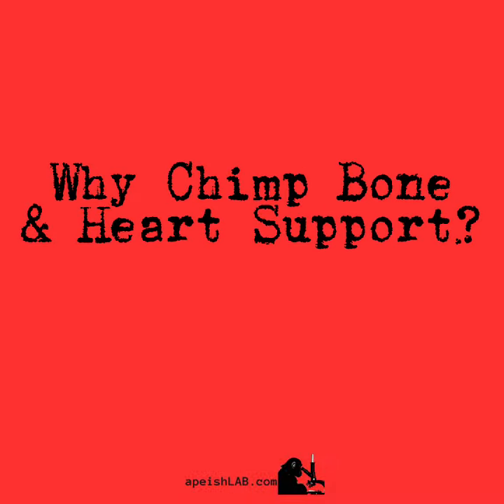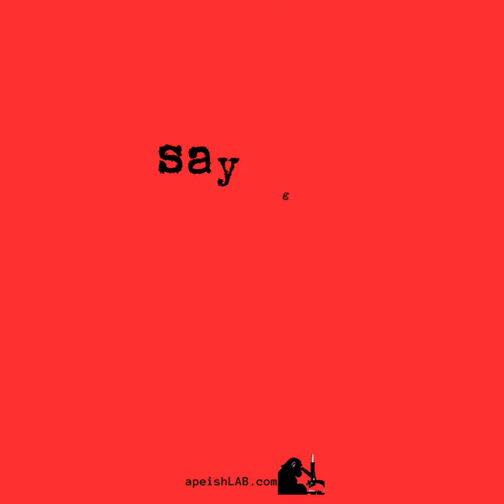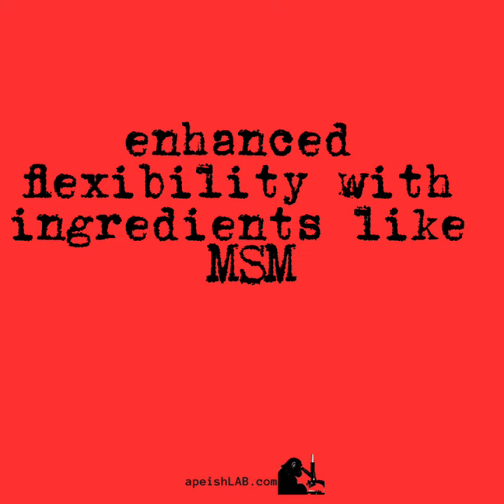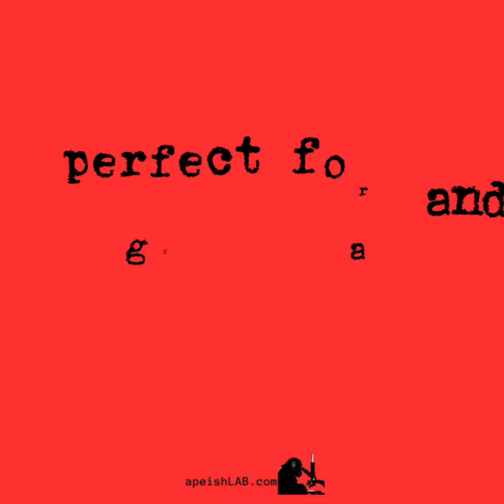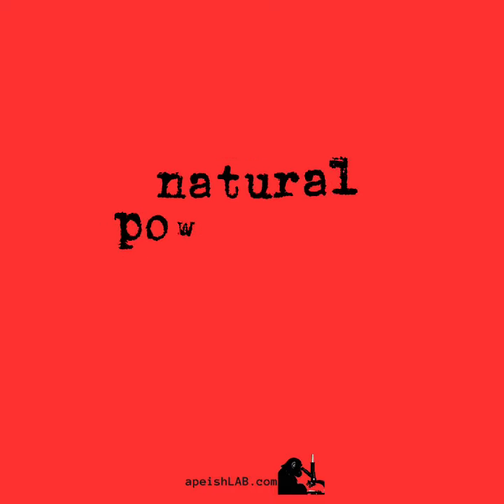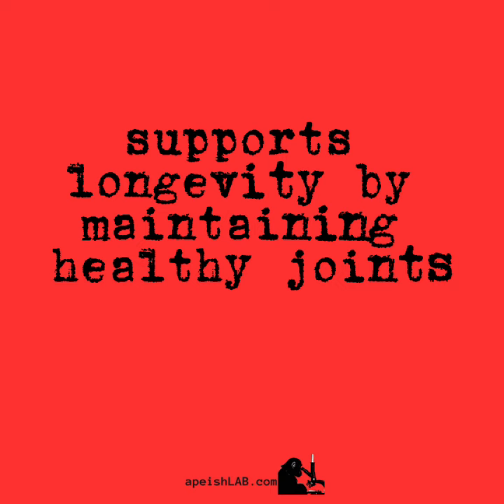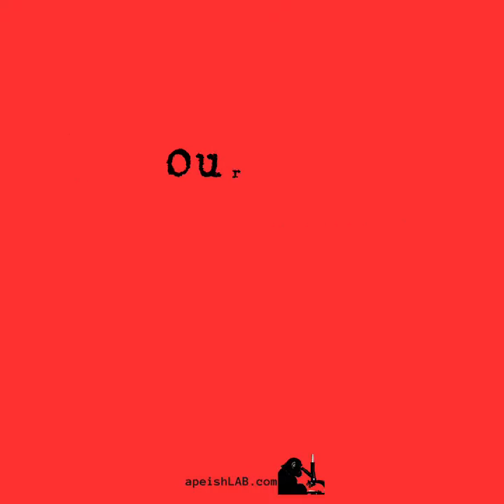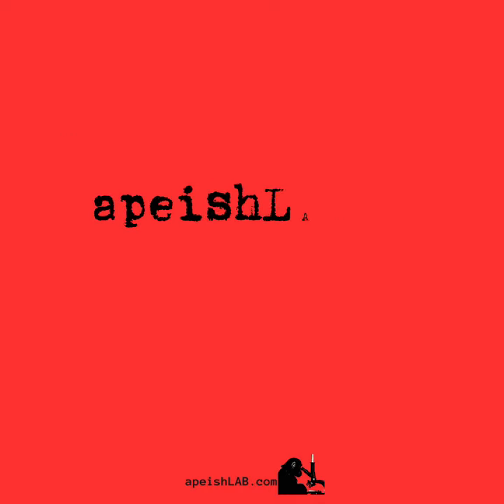apeishlab - Are Your Squeaky Joints Making You Feel OLD!??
Why Chimp Bone and Heart Support?

Pain Relief: Our supplement is packed with ingredients like Glucosamine and Chondroitin, which are known to reduce joint pain and inflammation. Say goodbye to those nagging aches and hello to smoother, pain-free movements!
Enhanced Flexibility: With ingredients like MSM (Methylsulfonylmethane), our Joint Support helps improve joint flexibility, making it easier for you to bend, stretch, and move with ease. Perfect for yoga enthusiasts and gym-goers alike!
Strengthens Joints: Our formula also includes Turmeric and Boswellia, natural powerhouses that support joint strength and overall health. They work together to keep your joints strong and resilient, ready for any challenge.
Supports Longevity: By maintaining healthy joints, you can enjoy a longer, more active life. Whether it's hiking, running, or playing with your kids, our Joint Support ensures you stay in the game for years to come.

🛒 **Don't wait! Visit our online store today and give your joints the support they deserve. Let's keep moving together!